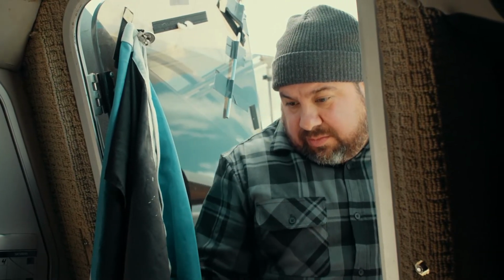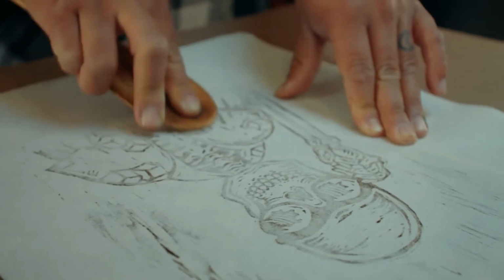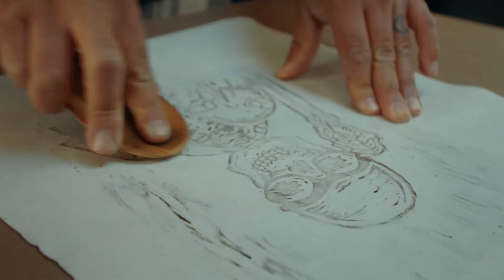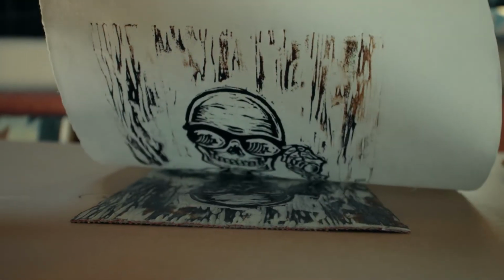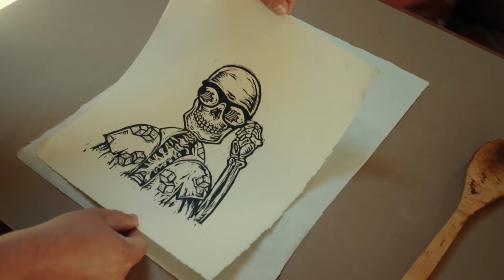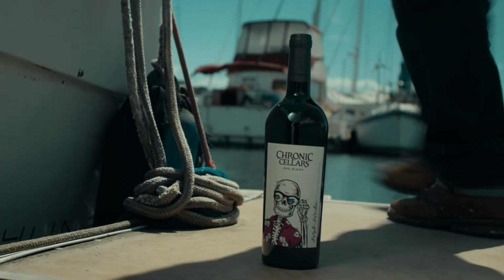Meet Chronic Cellars' New Artist, Chris Granillo - Part 3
Chris Granillo goes into the details of making a relief print – which is the process of cutting or etching a printing surface in such a way that all that remains is the design to be printed – for wine labels to create a stamp-like look and feel.